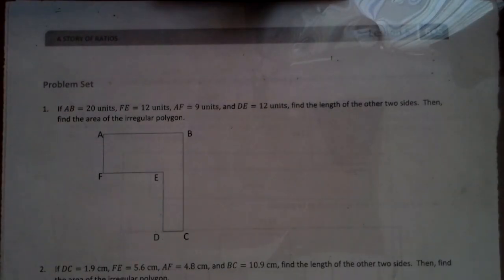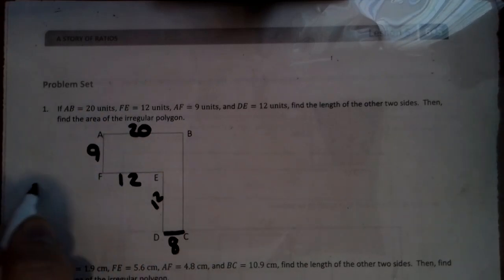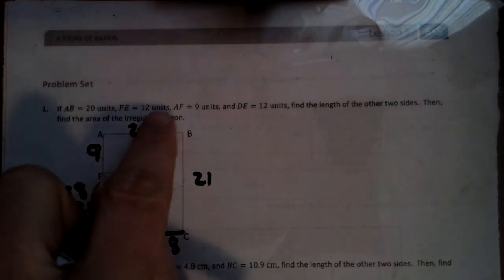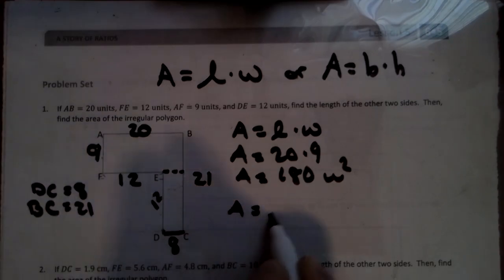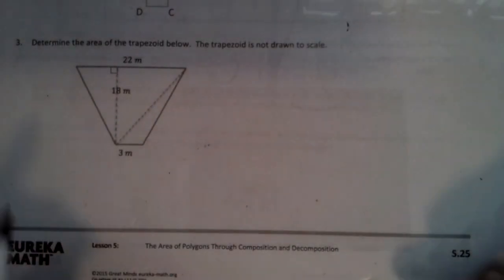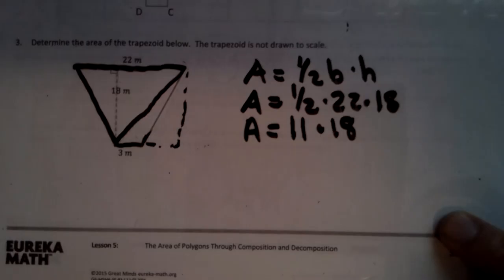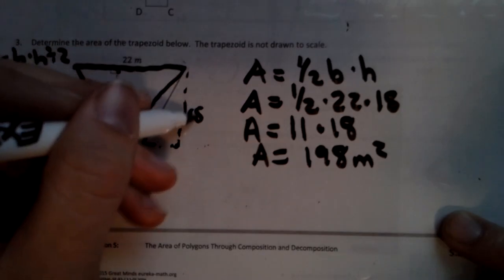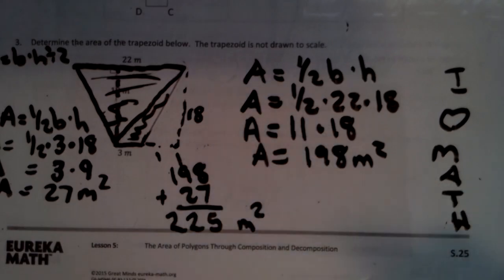Module 5 Lesson 7- Area of Trapezoids and other Polygons (decomposition/composition)